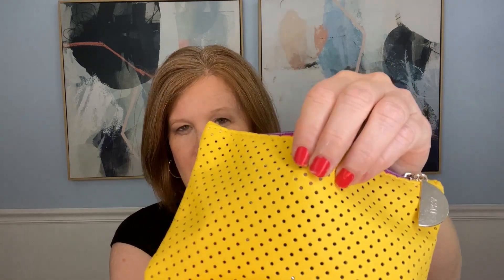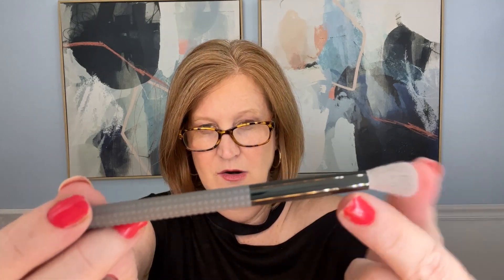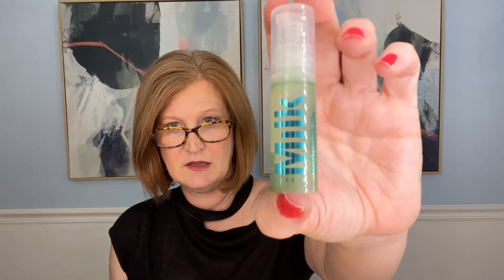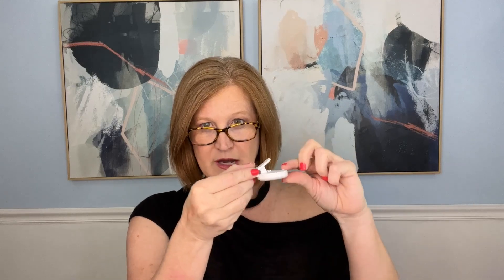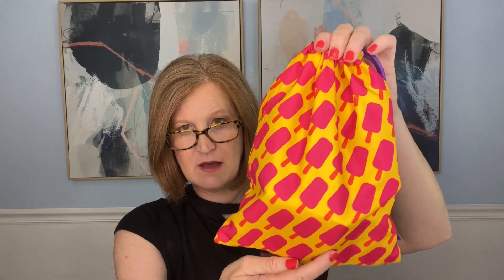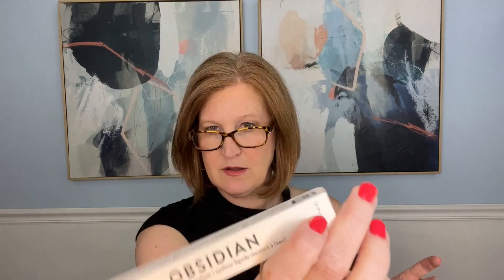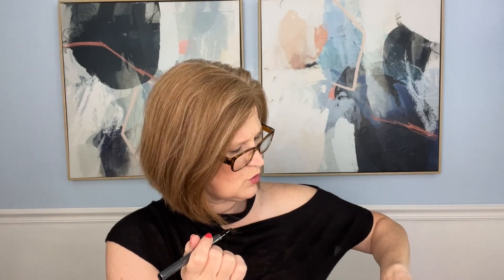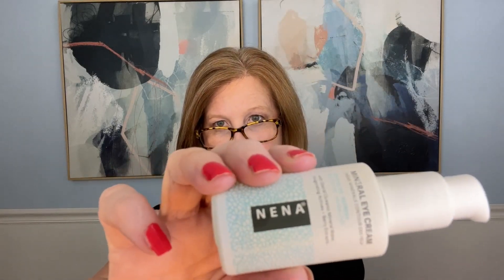Ipsy Glam Bag and Glam Bag Plus | June 2022 | Doing This A Little Differently This Month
Hi Sunshines!  Today I have my Ipsy Glam Bag and Ipsy Glam Bag Plus for June 2022.    It would mean the absolute world.

⭐️My top is from the back of my closet so I can't link it

Kristy Smith
1395 E Cobb Dr

LIFESTYLE BOXES
⭐️Fab Fit Fun - Get $10 off your first box by clicking